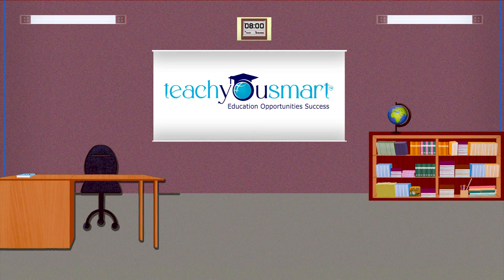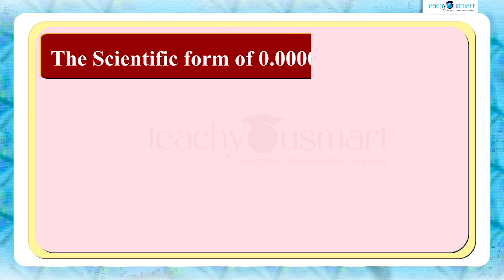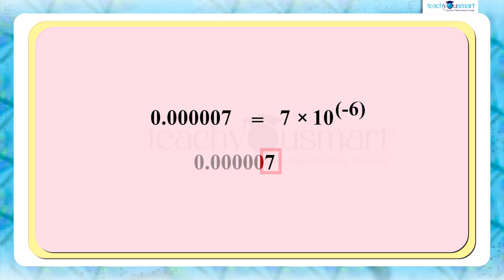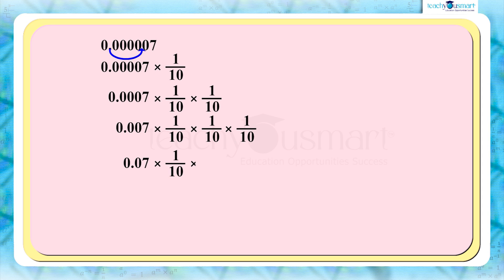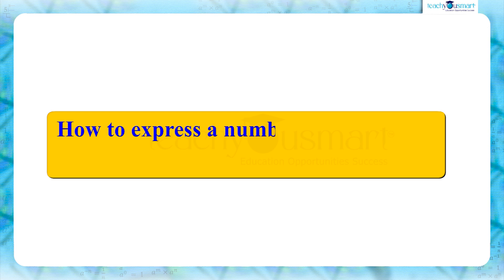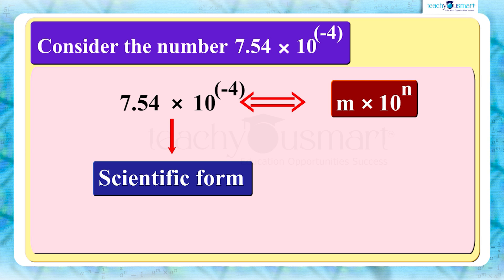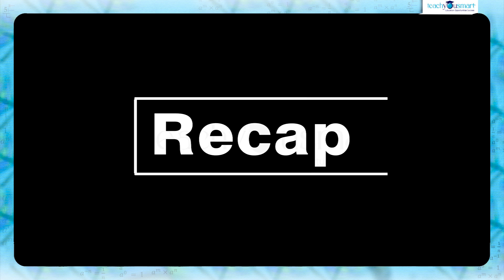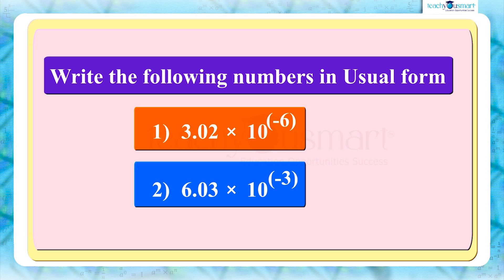Exponents And Powers | Standard Form | Scientific Form | Usual Form | Small Numbers | Chapter 8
​@Teachyousmart   explains the standard form or scientific form, and usual form of large numbers, with the help of an activity